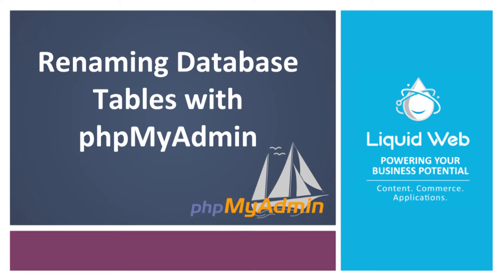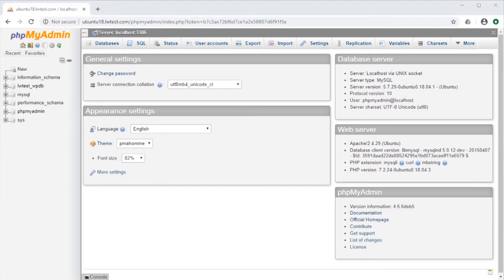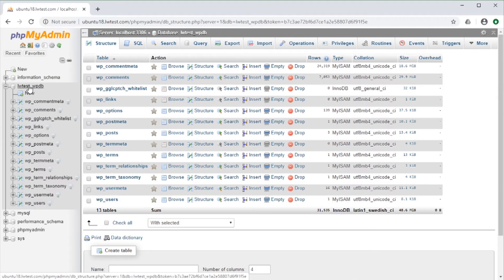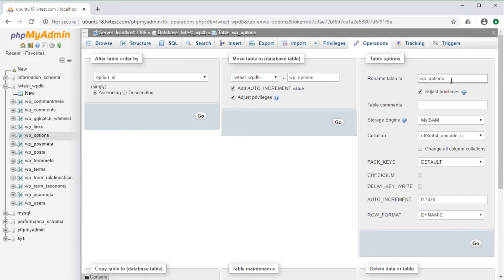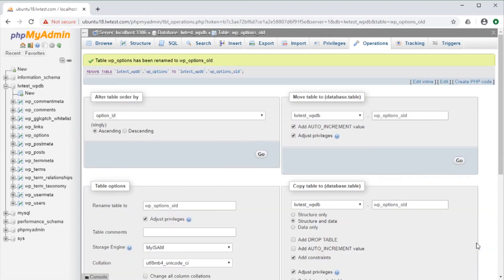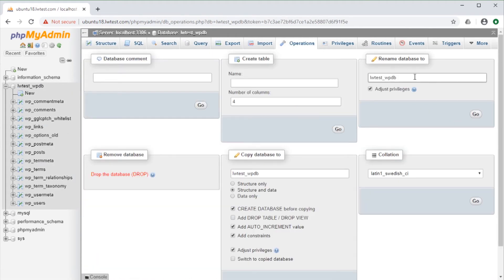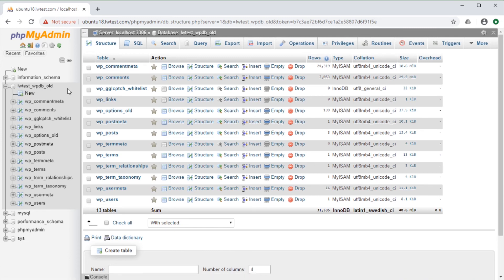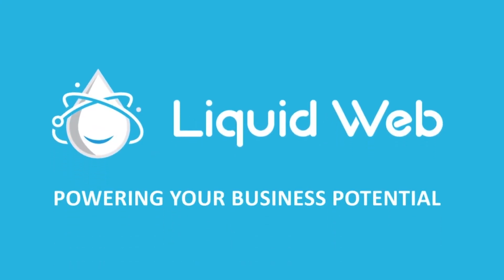Renaming Database Tables with PhpMyAdmin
In this video, we describe how to work with PhpMyAdmin to rename tables.

Commands used:
Since we are using a GUI in this video, there are no specific command line options to display.